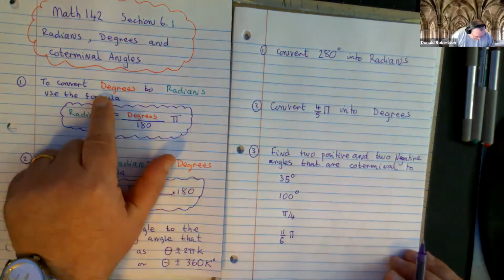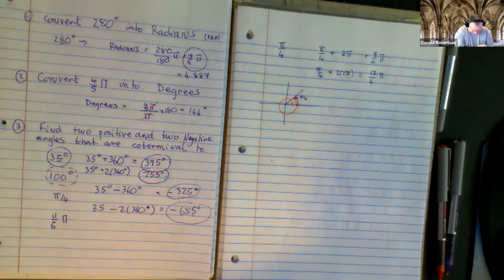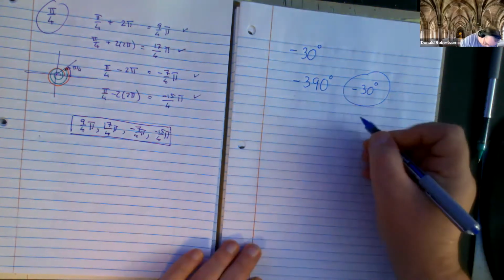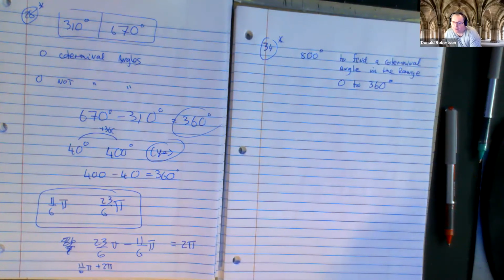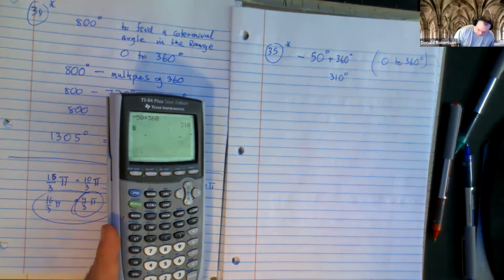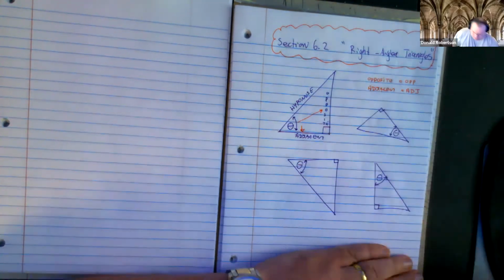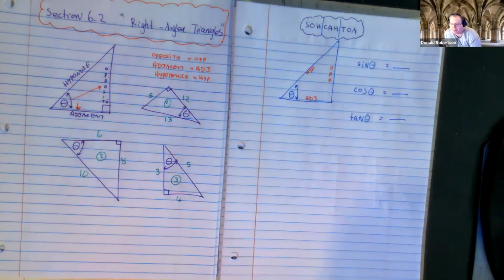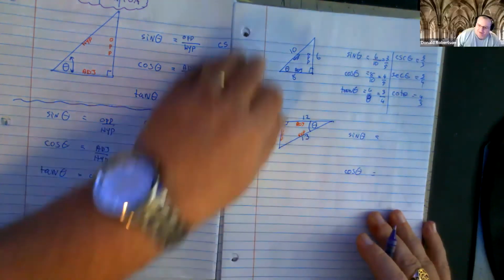Math 142 Friday 22nd April Coterminal Angles